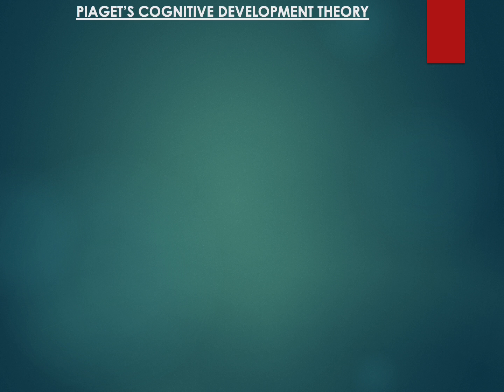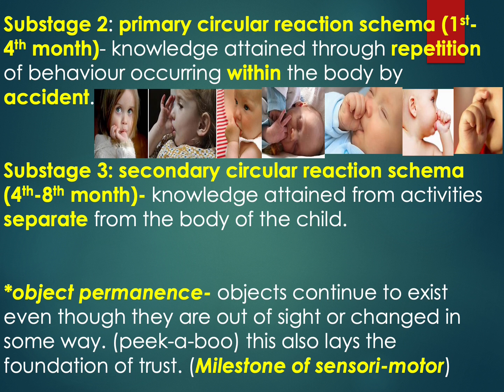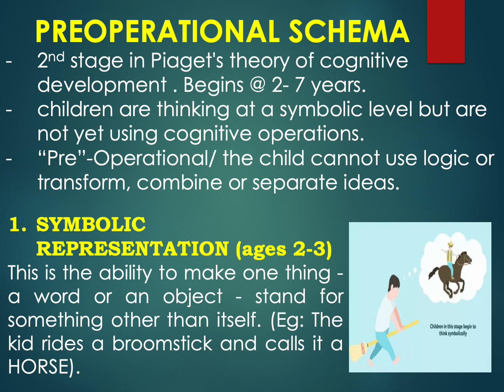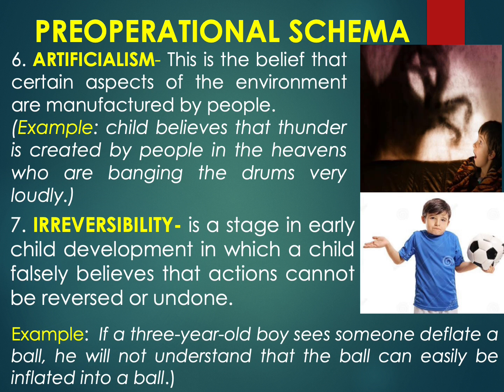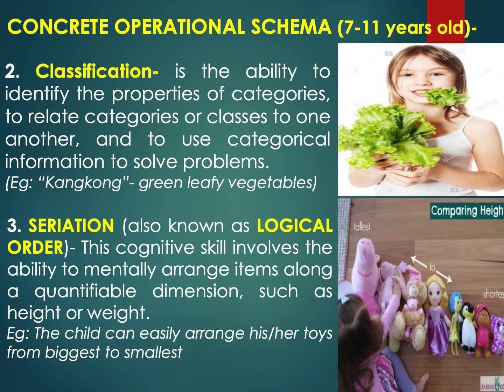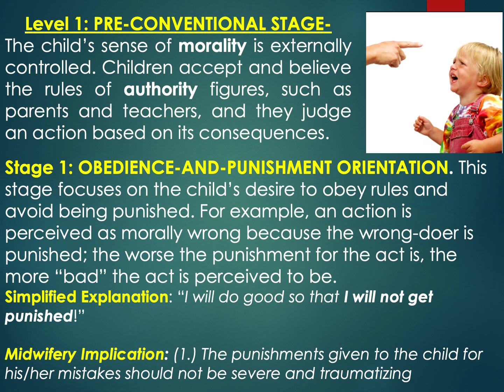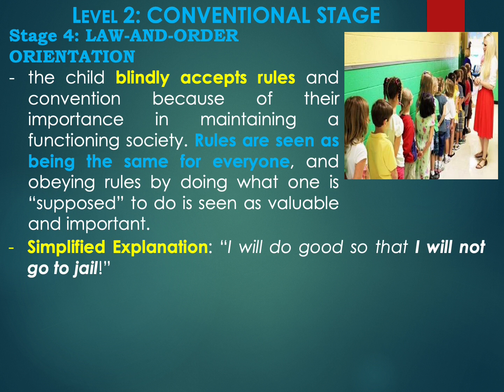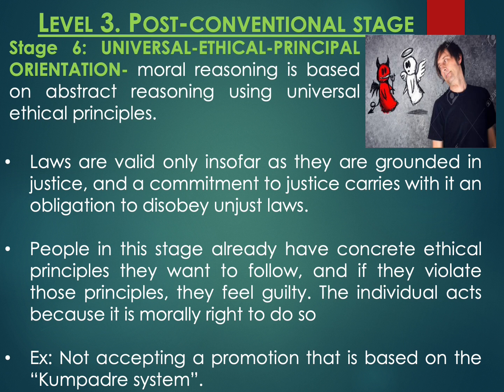NCM 107 Video 3 Piaget and Kohlberg's Theory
3rd Video-Lecture